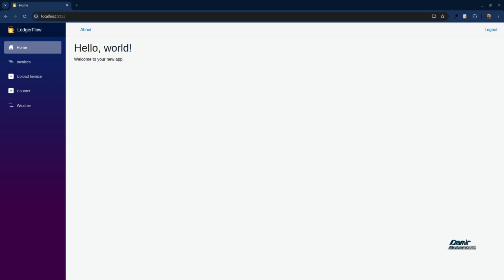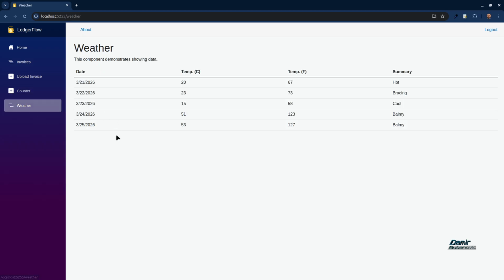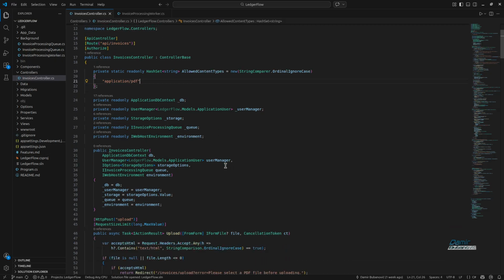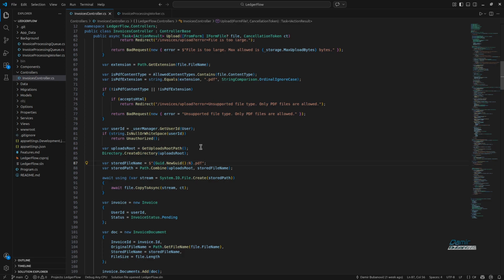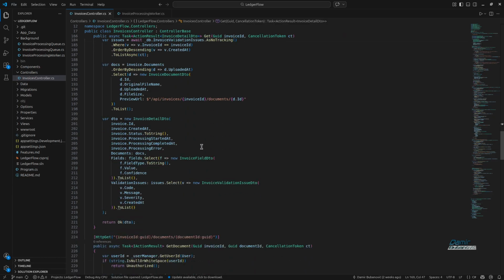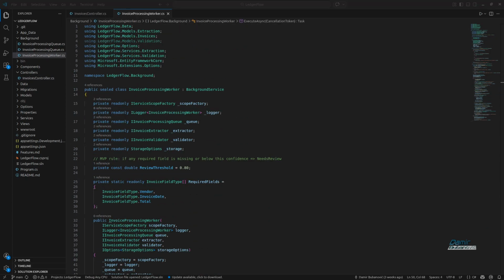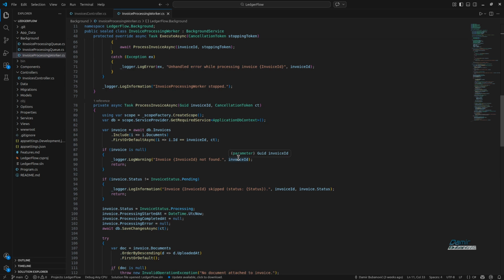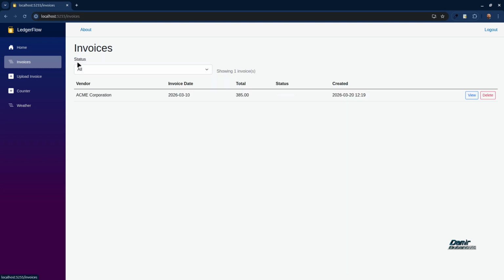LedgerFlow — ASP.NET Core Invoice Processing App with PDF Extraction & Validation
LedgerFlow is a web-based invoice processing platform built with ASP.NET Core and PostgreSQL.

This video gives a quick overview of the application — from secure PDF upload and background invoice processing to structured field extraction, financial validation, invoice management, and file cleanup.

Users can upload PDF invoices, process them asynchronously, extract key invoice data, review validation results, and manage invoices through a clean dashboard.

Built with:

ASP.NET Core Blazor Web App (.NET 8)
PostgreSQL
PdfPig

Key Features:
✅ Secure user authentication
✅ PDF-only invoice upload
✅ Background processing queue
✅ PDF text extraction
✅ Structured field extraction
✅ Financial validation rules
✅ Invoice status tracking
✅ Invoice detail view with document preview
✅ Delete functionality with database + file cleanup
✅ Responsive dashboard interface

Processing Flow:
Upload → Store → Queue → Extract → Validate → Display

📄 LedgerFlow — from invoice upload to structured financial data.